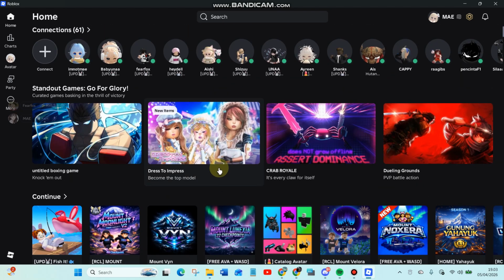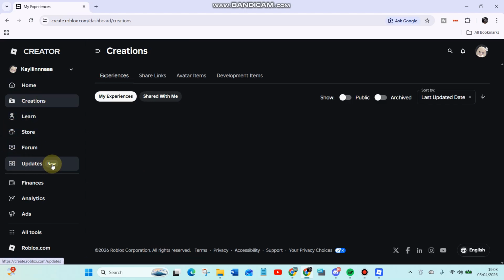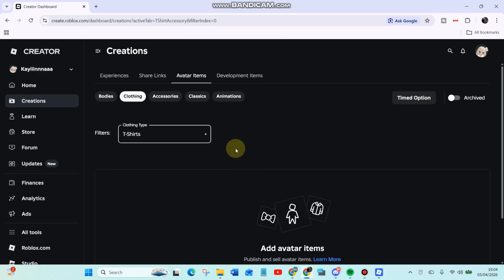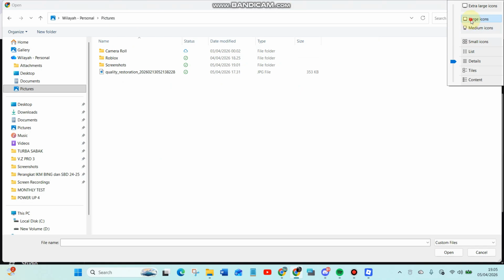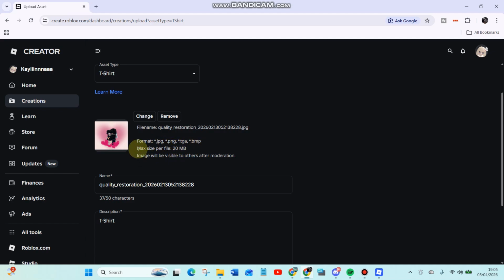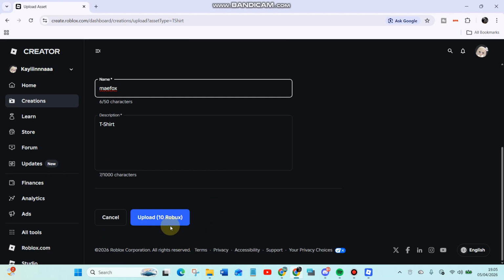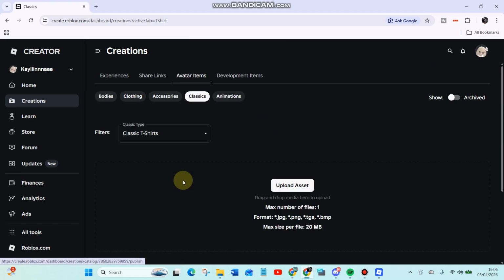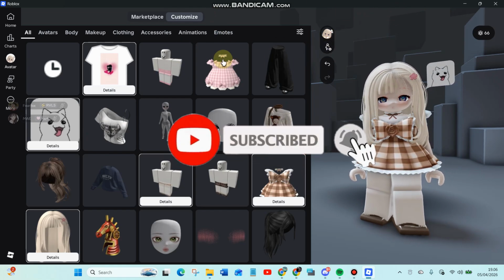How to Make T Shirt on Roblox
Your Roblox gamers have probably thought about how great it would be to be able to create their own shirts and clothes in Roblox, or maybe they’ve wished they could design the perfect outfit for their avatar.

Either way, learning how to create clothes in Roblox is a great way to add their own personal touch to their gaming experience.

And beyond just creating clothes, we are going to learn about the different types of clothing, and then, how kids can monetize it all so they can make real money from what they’re doing.